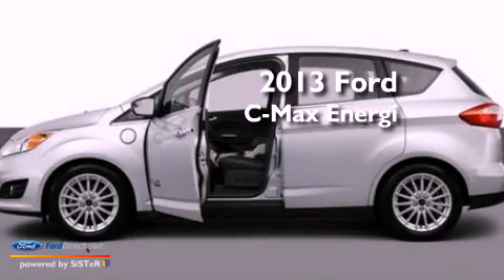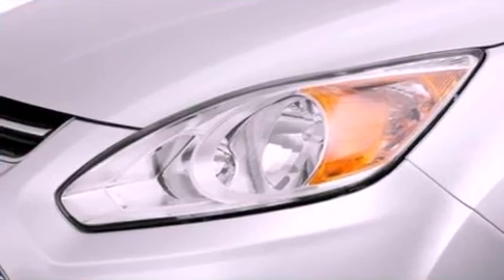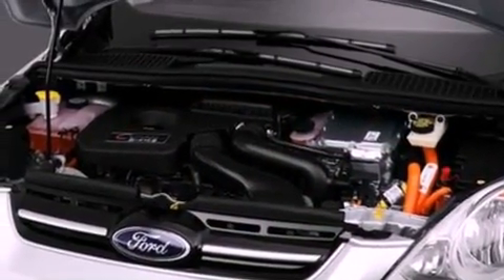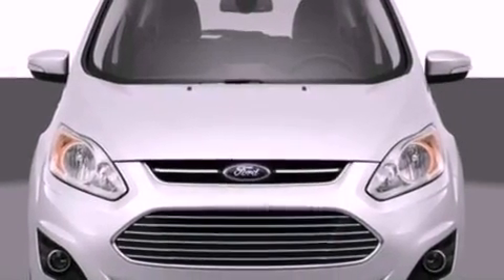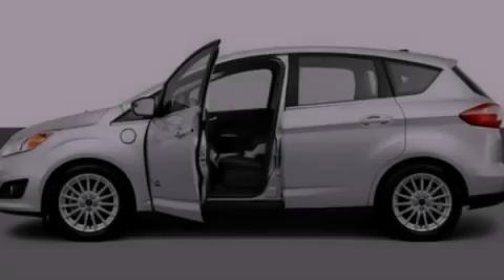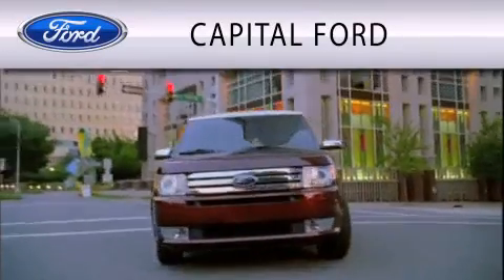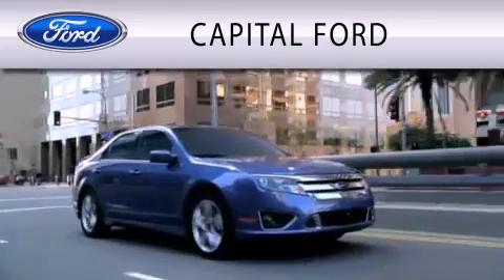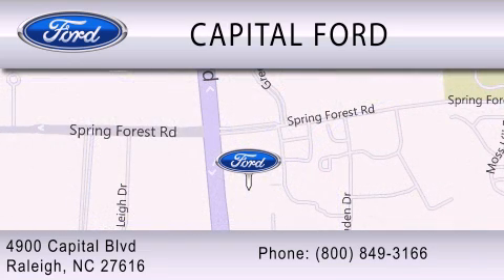2013 FORD C-MAX ENERGI Raleigh NC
Year : 2013
 Make : FORD
 Model : C-MAX ENERGI
 Engine : 2.0L I4 16V MPFI DOHC
 Trans . : AUTOMATIC CVT
 Exterior : WHITE PLATINUM
 Miles : 5

 Stock : 42722

 4900 Capital Blvd.